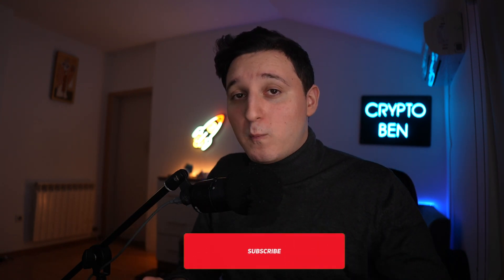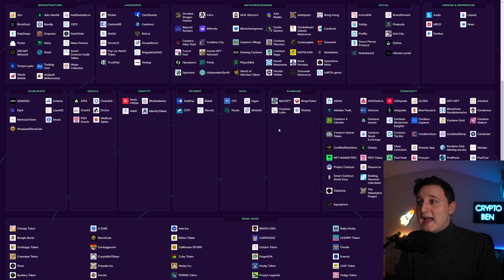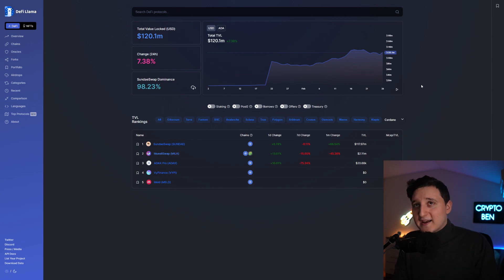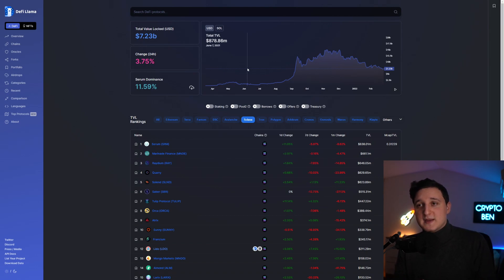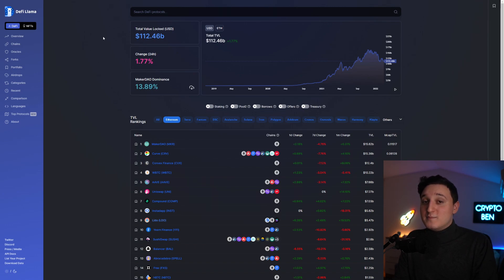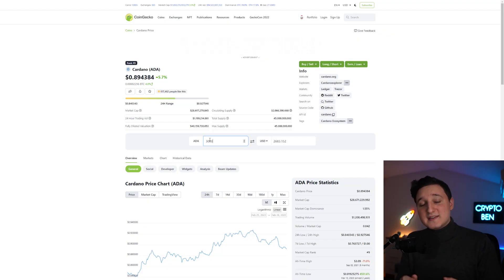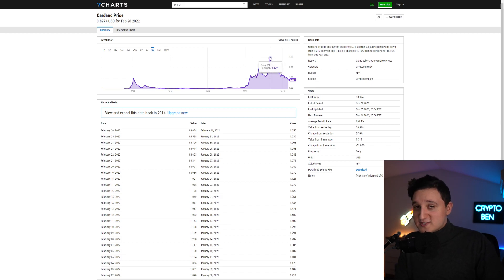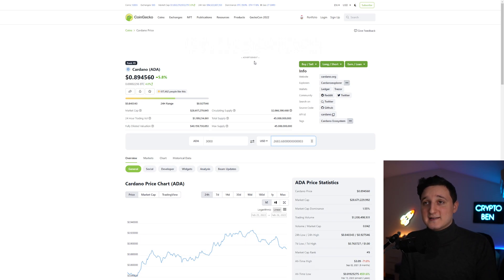How Much Will Cardano ADA Be WORTH in 2025